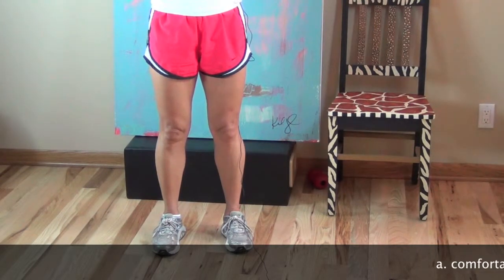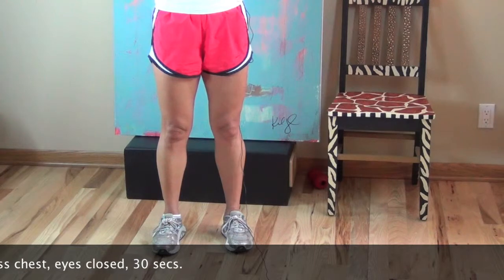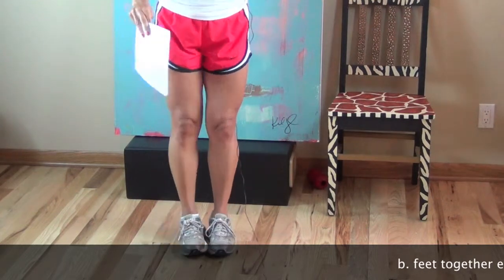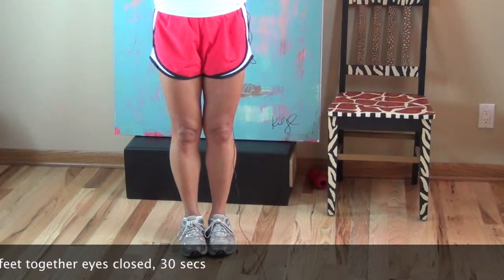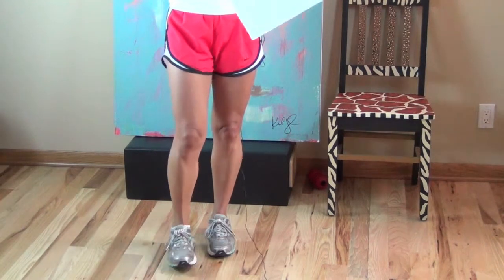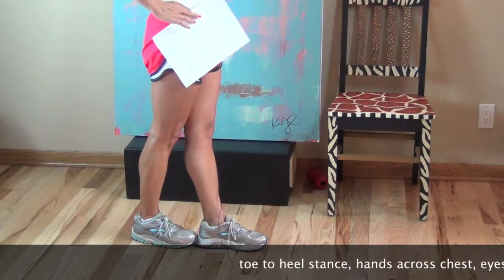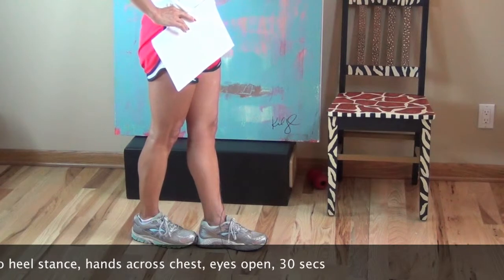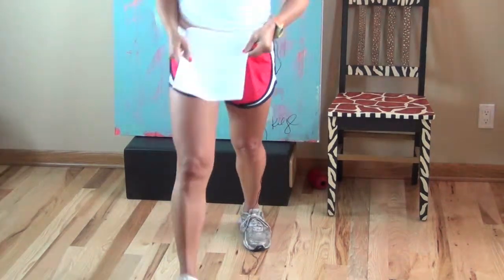Active Aging Standing Balance and Function Assessments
Active Aging Standing Balance and Function Assessments are a series of three different stances used after establishing base of support. If the subject is comfortable with the each only then move on. Instruct that they hold the position until you say stop or they feel they have to end the test. You can let them know that they must get to your "stop" to successfully complete each test.